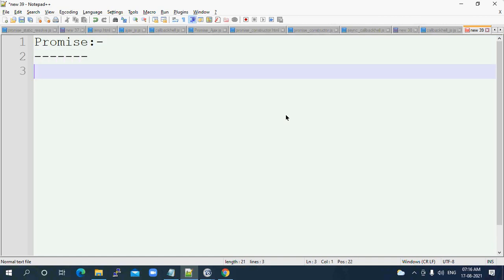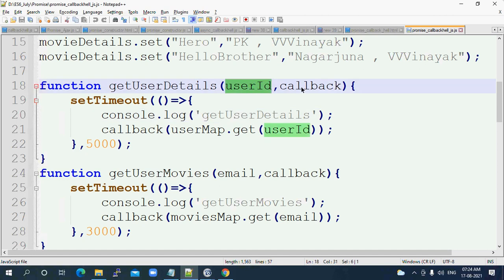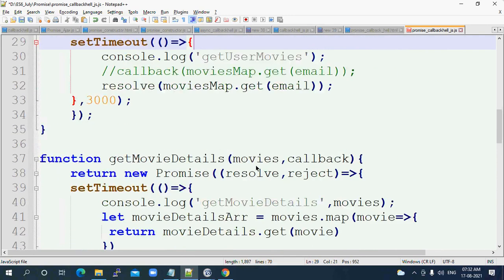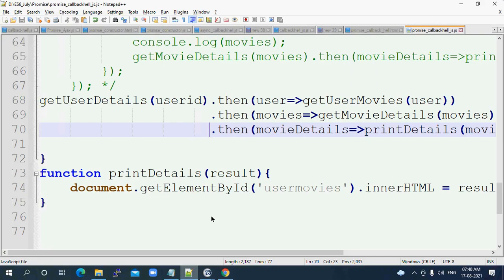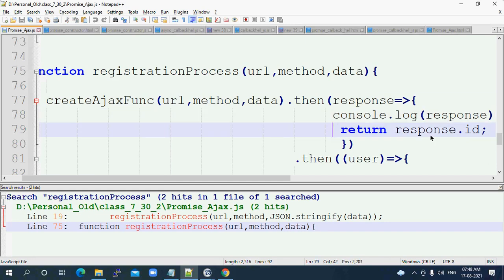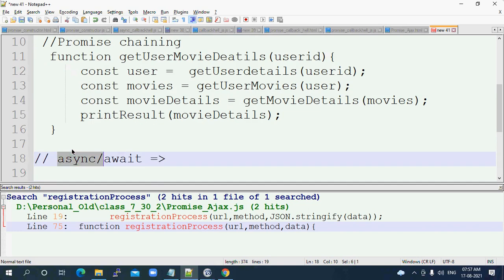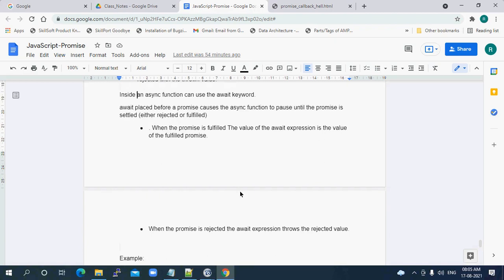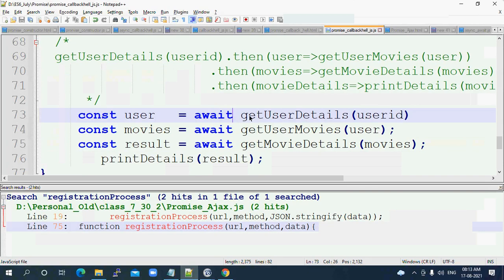React JS Class 31